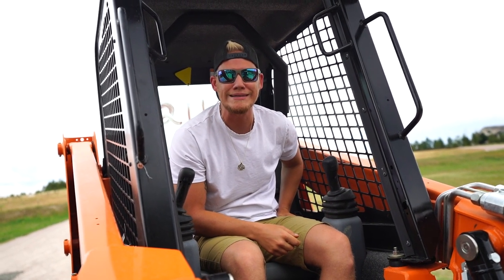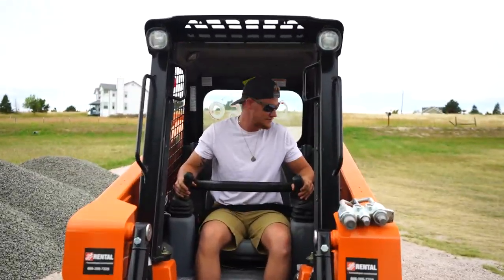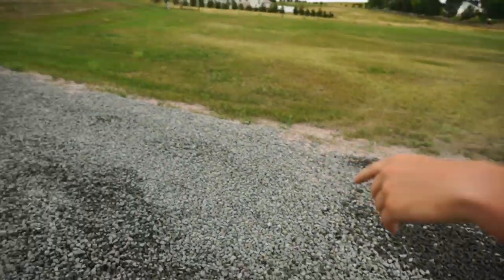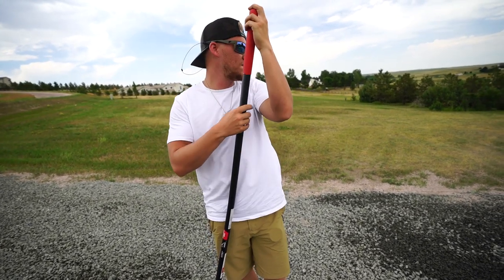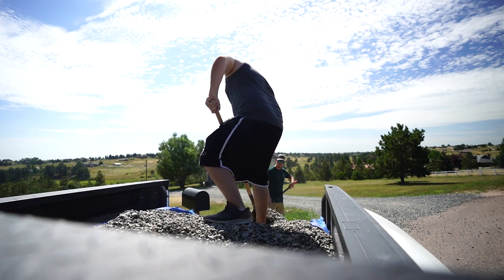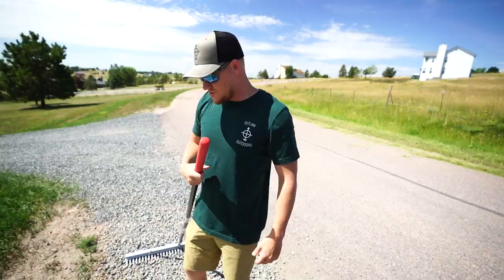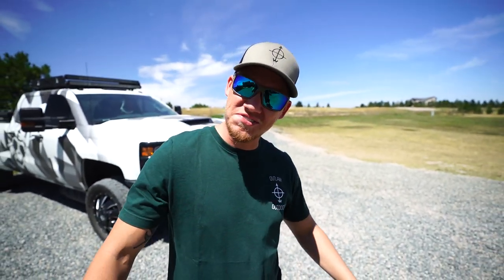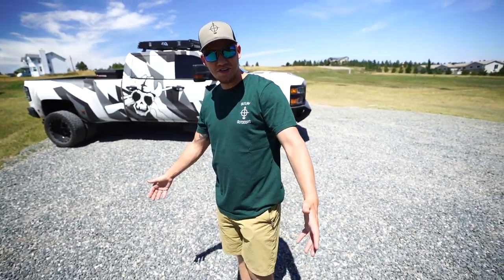MY NEW TOY!!! (Re-doing my driveway)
I don't really consider it work if I get to play in this cool new toy! haha

GET AT ME ON SOCIAL MEDIA BELOW